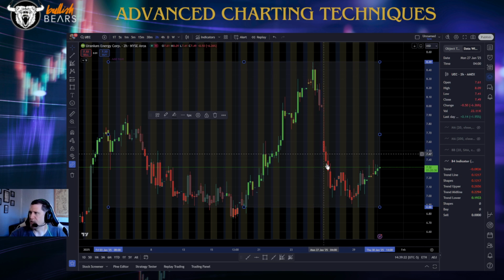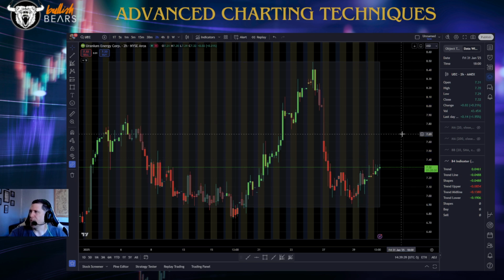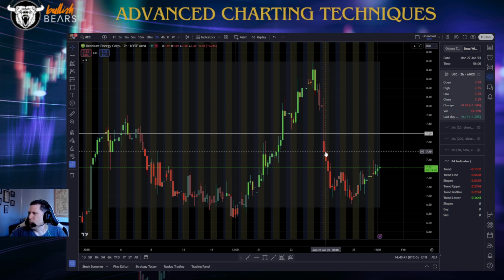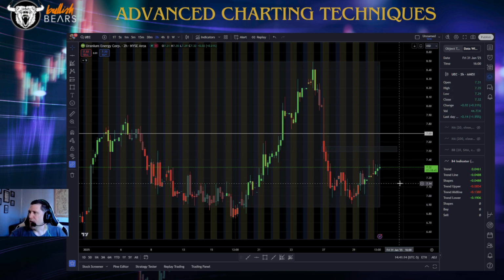What Is Mean Reversion Trading and How Does It Work?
In this series, I explain advanced charting techniques in a way that beginners can understand. In this video I use Tradingview to explain the reversion setup and how to identify a reversal and where to move a trailing stop when planning a reversion trade.

Here is a link to the related article on our blog.

Join the Bullish Bears Trading Community and Receive:
• Trading Courses
• Trade Rooms
• Live Streaming
• Watch Lists